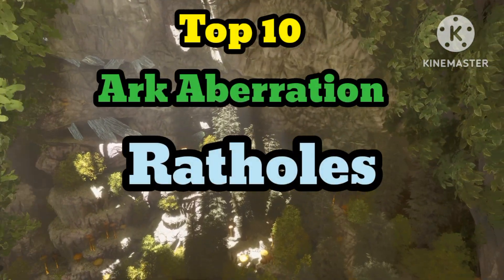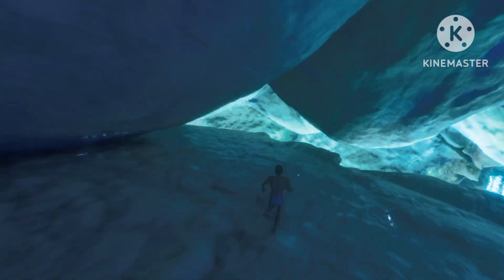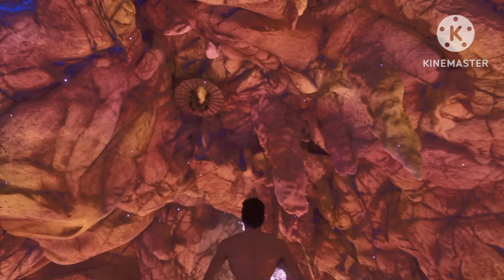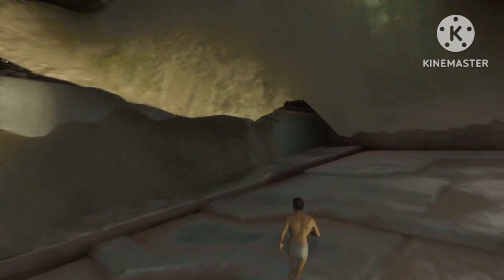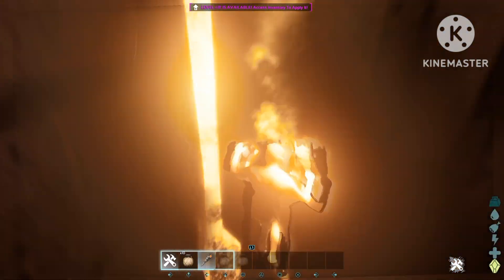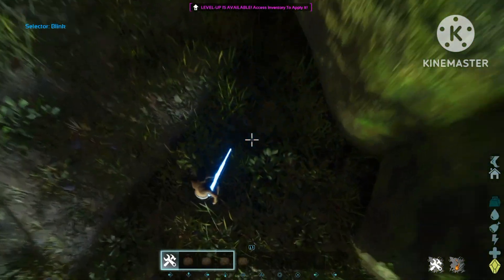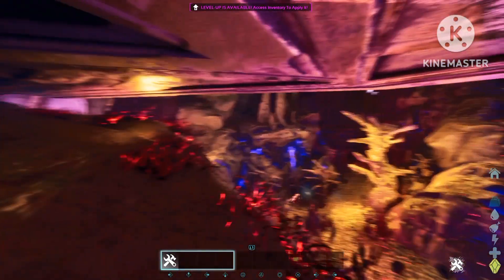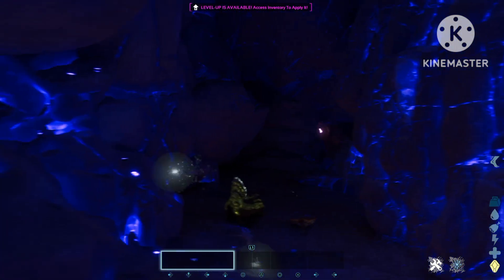Ark Ascended To 10 Ratholes Aberration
In this video I will show you the top 10 Ratholes on Ark Ascended, this includes ratholes of all shapes and sizes for big and small tribes that is very hard to raid